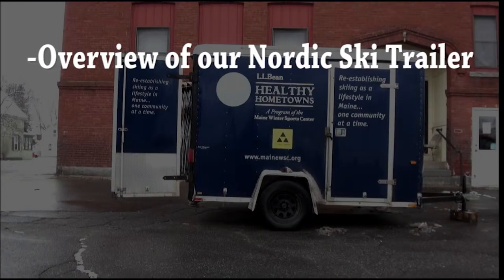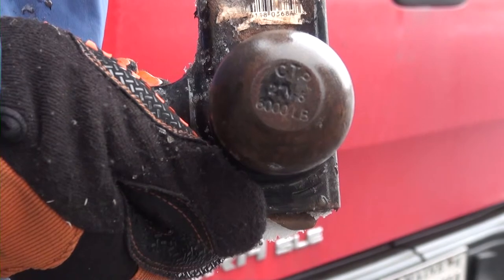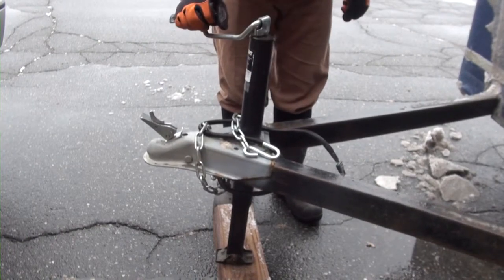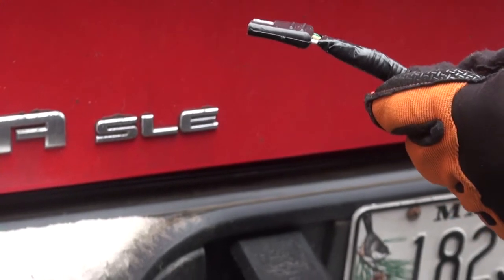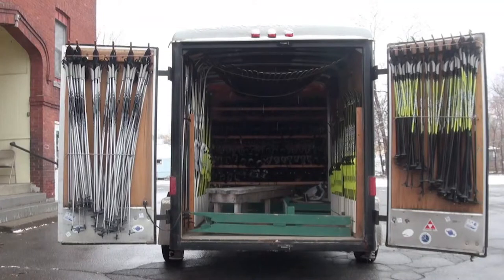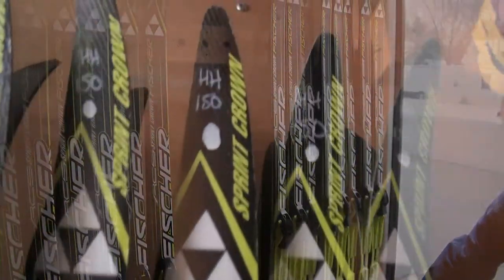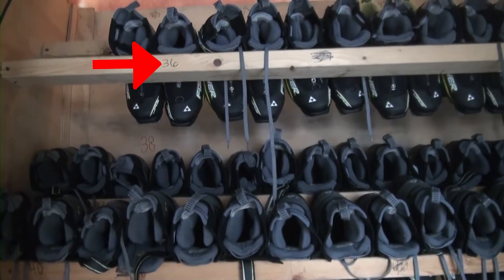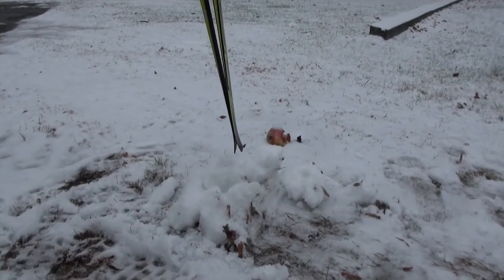Healthy Hometowns Ski Trailer Video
This video provides and overview of the Healthy Hometowns Nordic Ski Trailer.